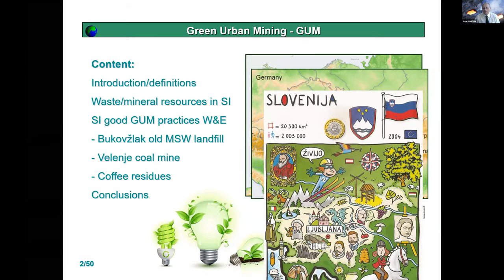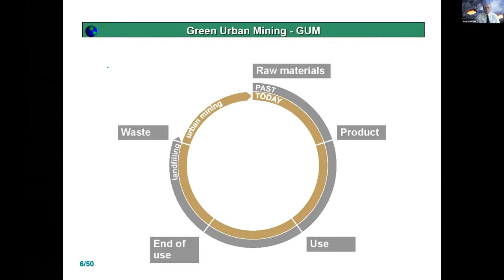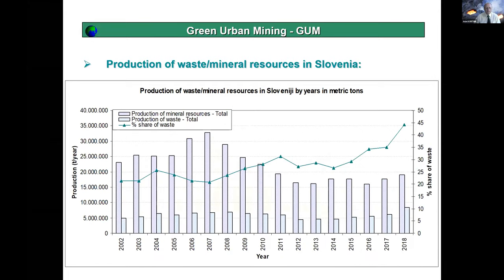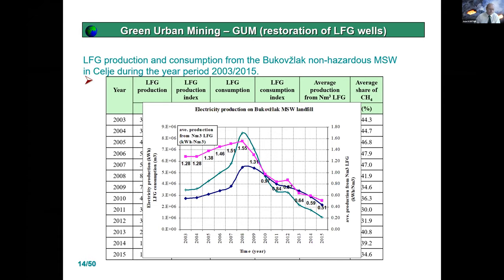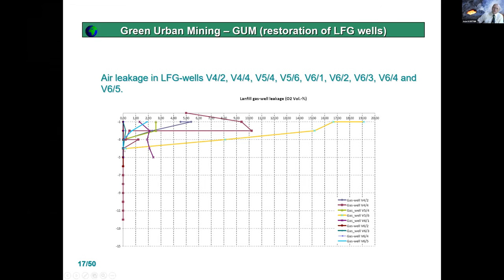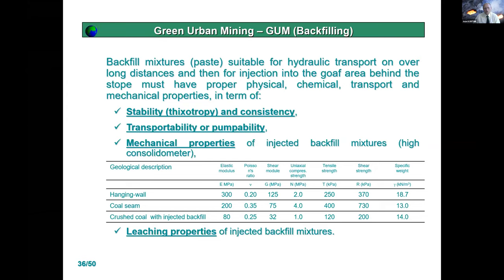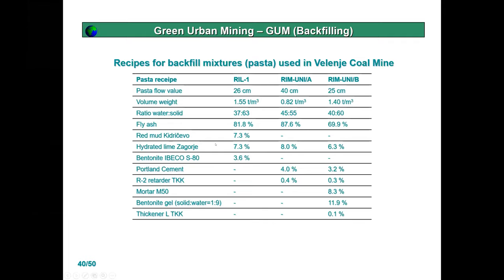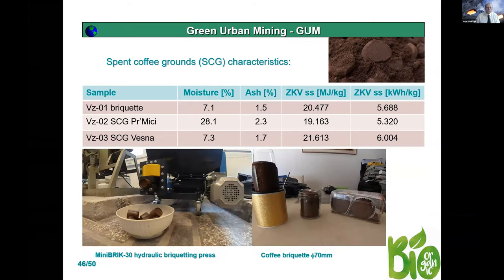Green Urban Mining - From Waste to Energy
Dr. Joze Kortnik, Associate Professor, University of Ljubljana, Faculty of Natural Sciences and Engineering, Department of Geotechnology, Mining and Environment, Ljubljana, Slovenia, EU, September 3, 2021(International Webinar Series on Geoenvironmental Engineering: Polluted Land, Waste Management & Sustainability/Resiliency, University of Illinois at Chicago, 2021)